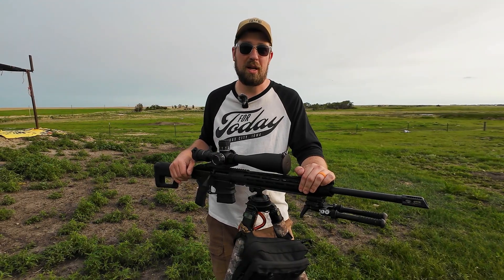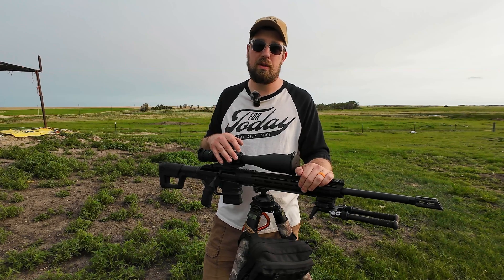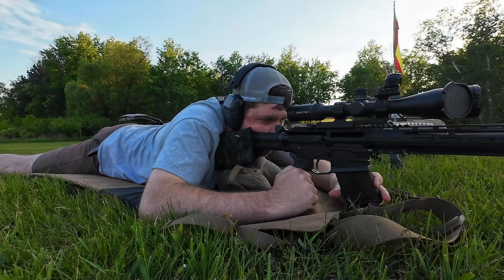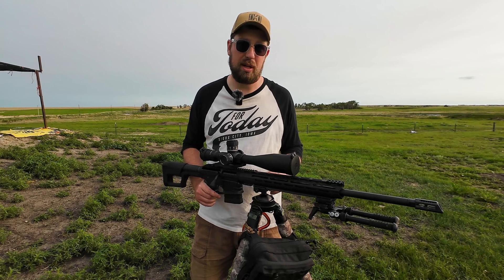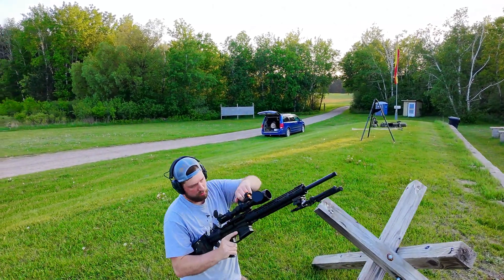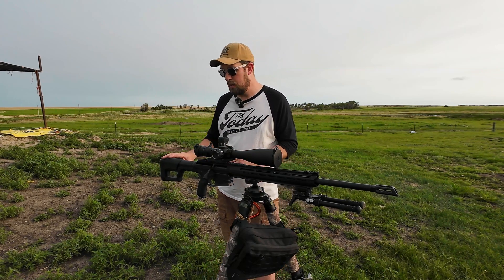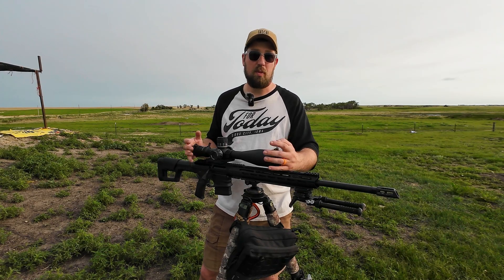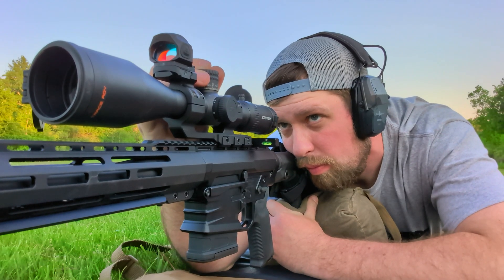Best NON-TRADITIONAL Bolt Gun - UP10 PAST 1 Mile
The UPR10 receiver is made from 7075 with a 20 MOA rail machined into it to maximize your scope’s adjustment. The standard barrel option is a 416R Stainless Steel Match barrel by Preferred Barrels. 308 barrels are non tapered, heavy .90″ profile. Creedmoor barrels are non tapered, medium .810″ profile. All barrels are threaded and come with a thread protector. The UPR10 can be used with or without a buffer and buffer spring. The bolt extends in to the buffer tube approximately 1″. The 3 lug bolt is machined out of 4140 American steel, with the bolt handle threaded to 5/16×24 to accept aftermarket bolt knobs if desired.
60° bolt throw.
Completing the upper is a 15” M-LOK handguard. Handguards may be changed out by the end user if desired, with any Gen 1 DPMS low profile pattern handguard. The weight of a complete UPR10 depends on barrel length / caliber but the average is 7lbs.